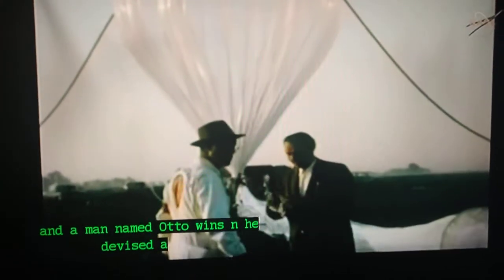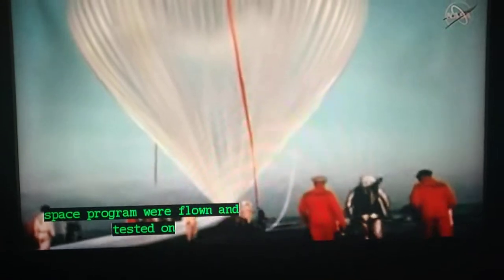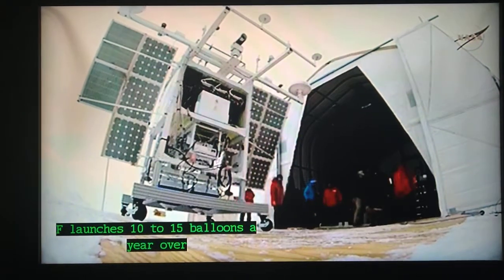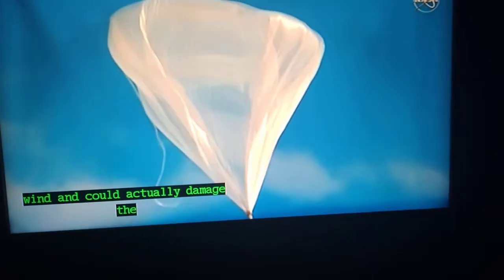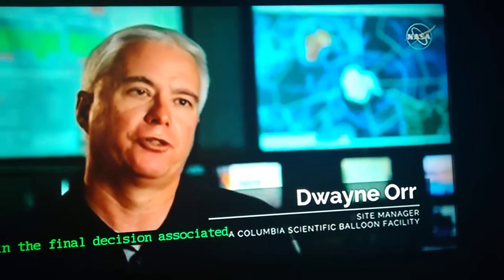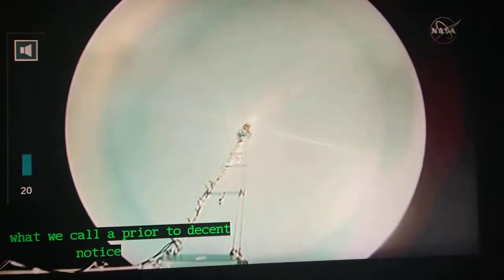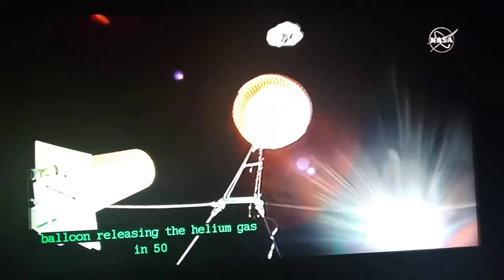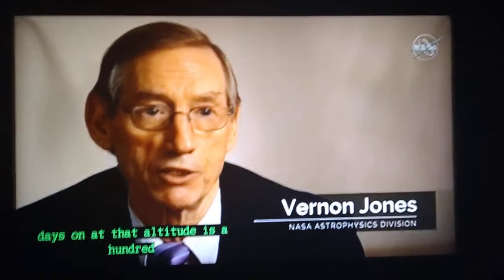NASA Channel: High-Altitude Scientific Balloon-Lifted Satellites...